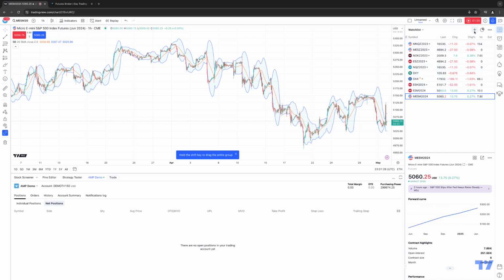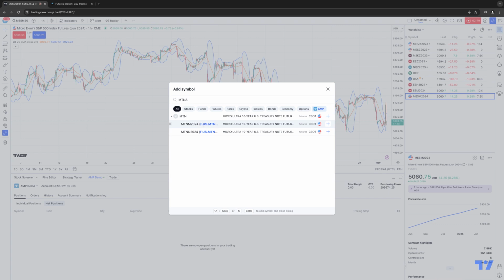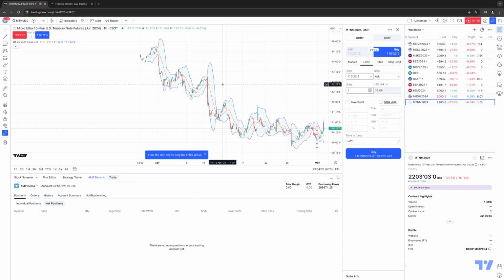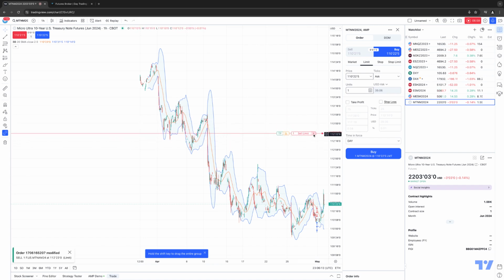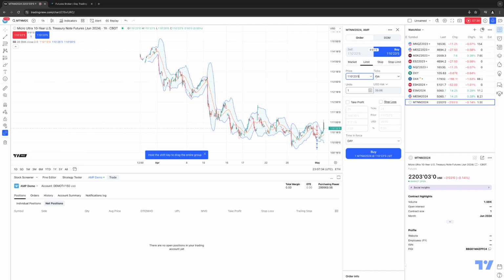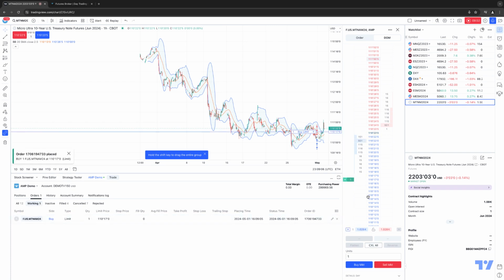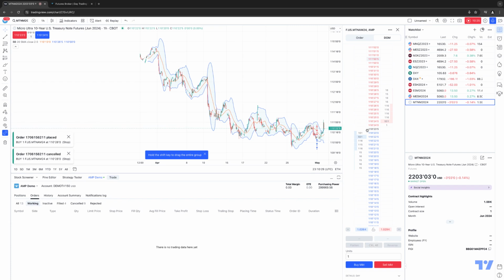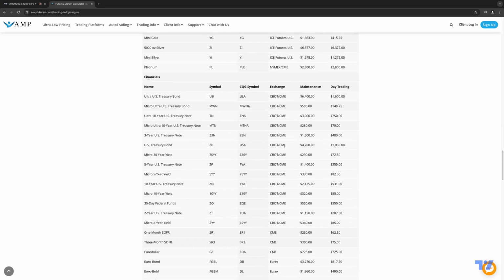TradingView Tips: How to Trade the NEW CME Micro Ultra 10 Year US Treasury Note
In this informative video, we dive deep into the latest interested rates futures contracts, the new CME Micro Ultra 10 Year US Treasury Note. As a valuable addition to your trading toolkit, this financial instrument offers unique opportunities for traders looking to navigate the complexities of the treasury market. Join us as we explore key contract settings, market specifications, and technical analysis tools available using TradingView. Whether you're a seasoned trader or just starting out, this video will provide you with essential knowledge to get started trading the CME Micro Ultra 10 Year US Treasury Note. Don't miss out on these valuable insights that can help you make informed trading decisions!